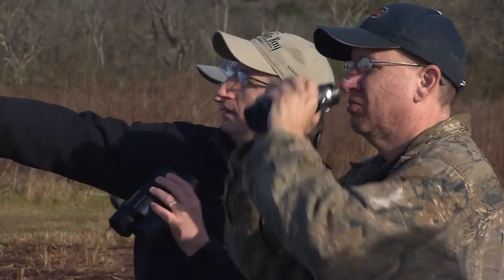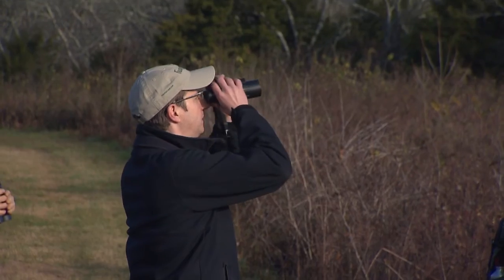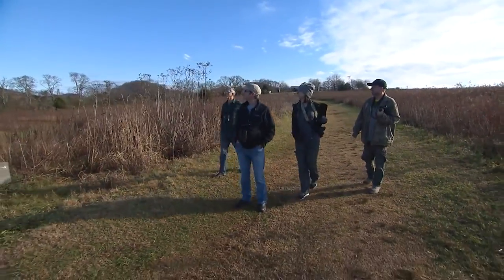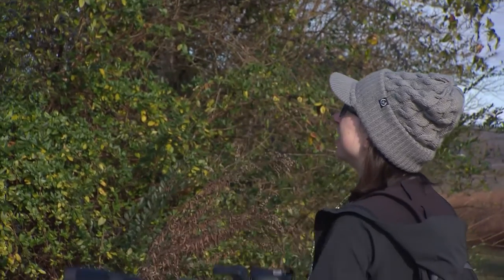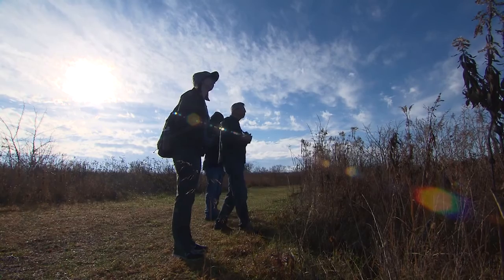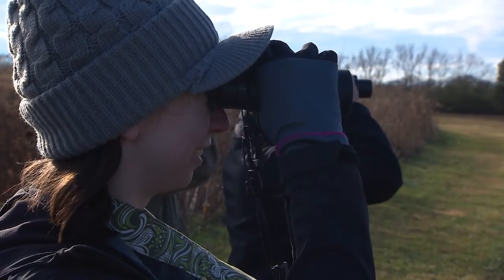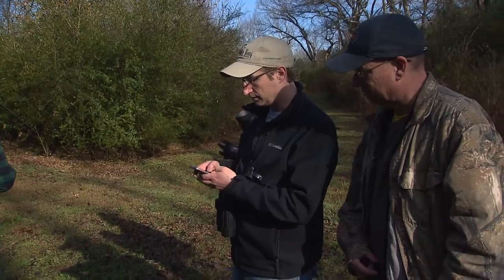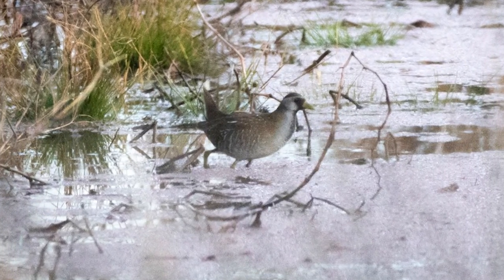Christmas Bird Count | American Spring Live | NPT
Citizen scientists contribute to a local bird count at Bells Bend Park in Nashville. Learn more about citizen science and join NPT for a three-day Nature: American Spring LIVE event, April 29, 30 and May 1 on NPT and Facebook for a front-row seat to the start of spring.